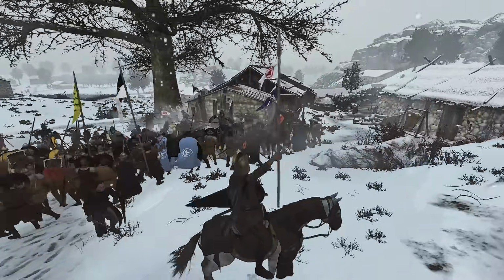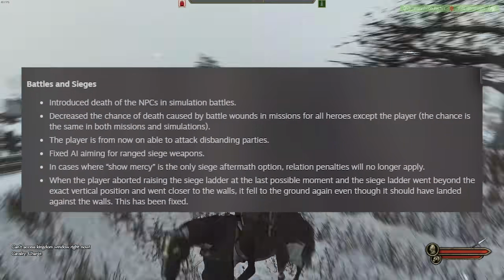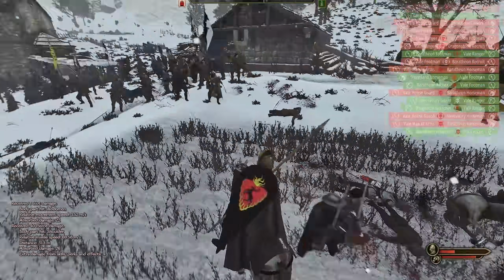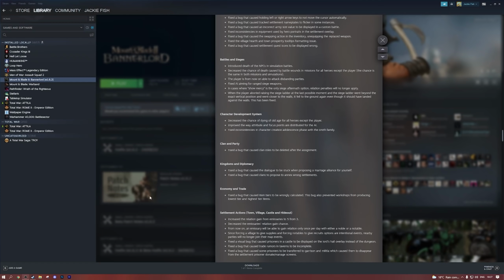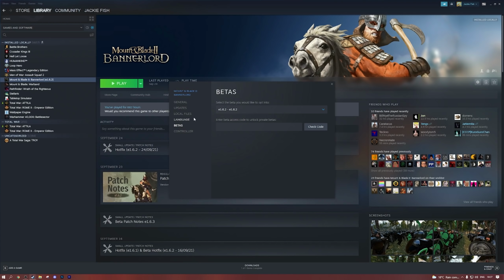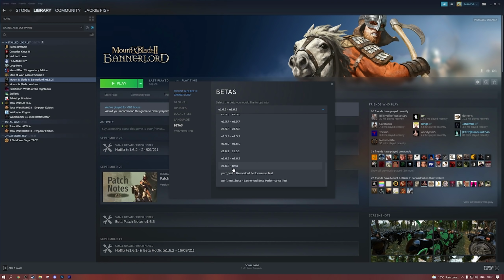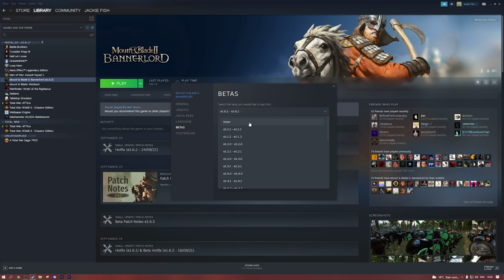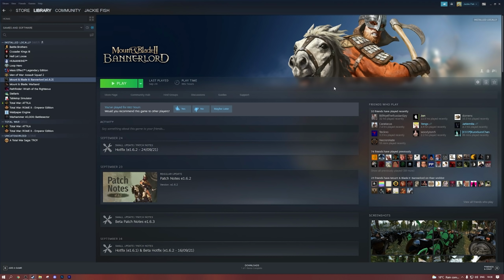This Update Is Going To Change Mount and Blade 2 Bannerlord FOREVER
Patch 1.6.3 for Mount and Blade 2 Bannerlord has just been released in beta and comes with a lot of performance and crash fixes however it also comes with a very interesting change to the chances of the character being slain. now, any character if they are wounded can be killed in battle regardless of if the player is present. This is going to completely change the way in which campaigns play out!